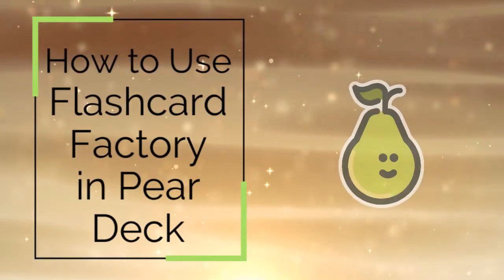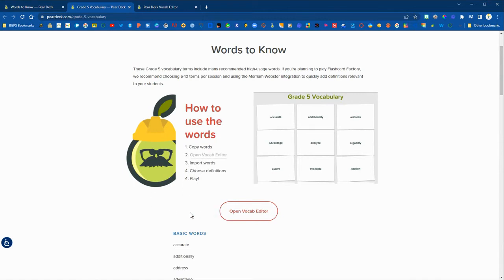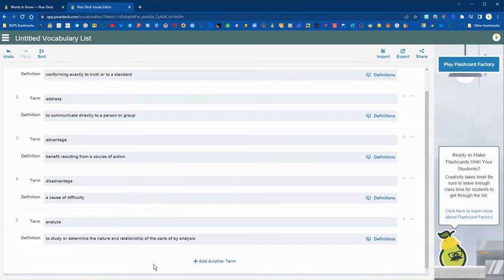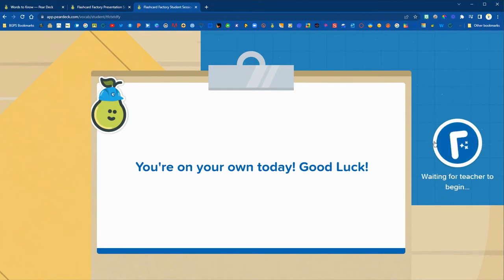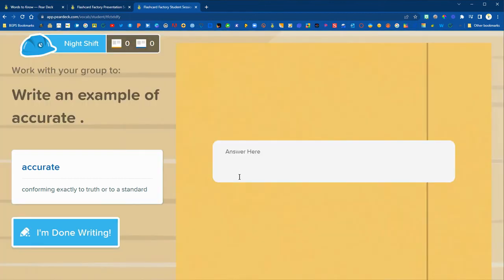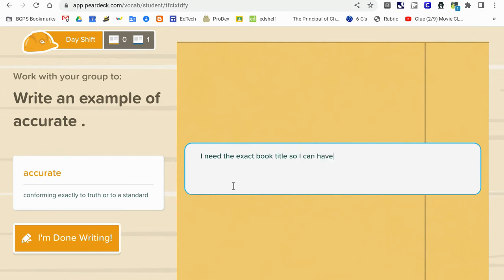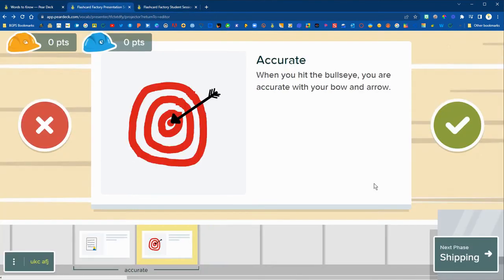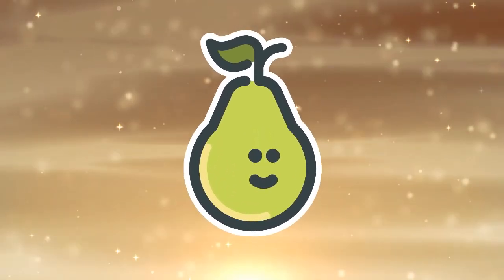How to Use Flashcard Factory in Pear Deck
In this video we walk through how to use the Flashcard Factory with students in Pear Deck.